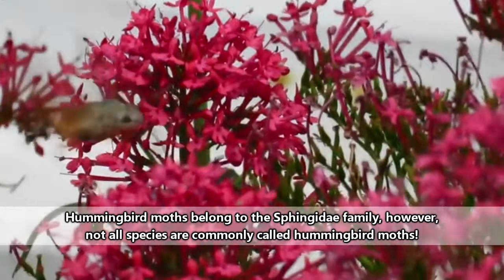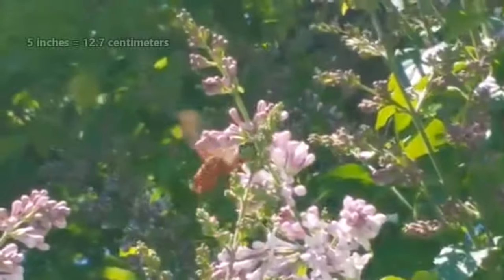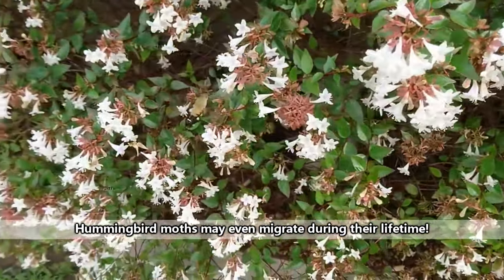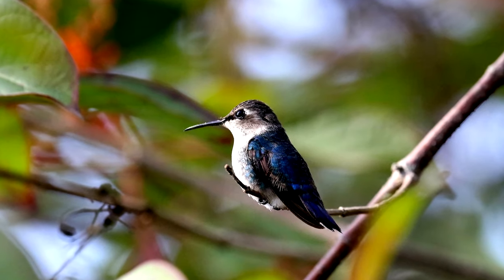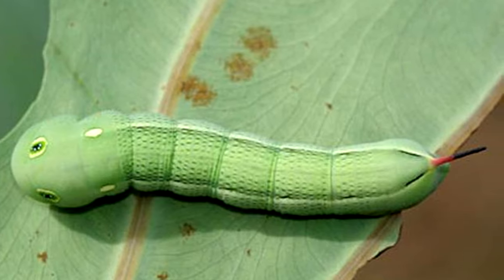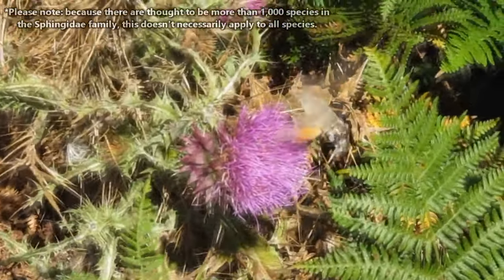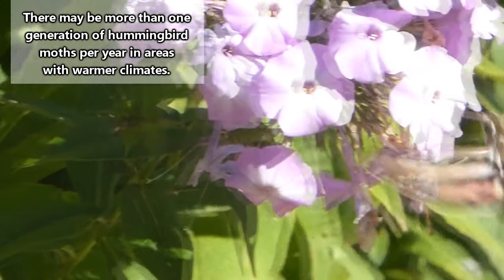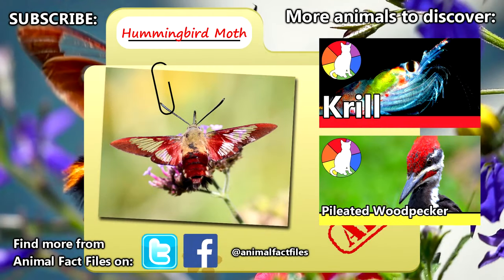Hummingbird Moth facts: also known as hawk moths | Animal Fact Files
On this episode of Animal Fact Files discover a moth that looks like a bee and a bird but is really neither!